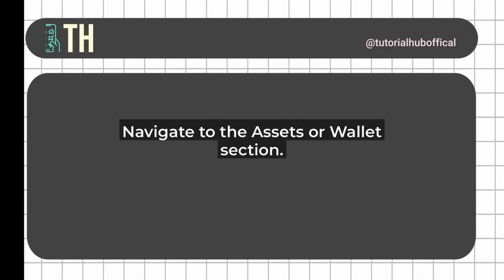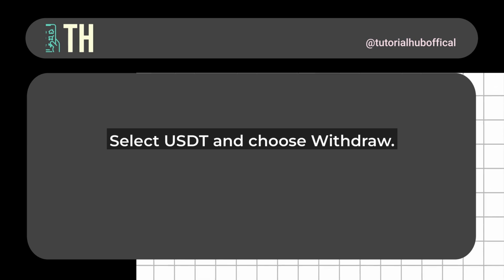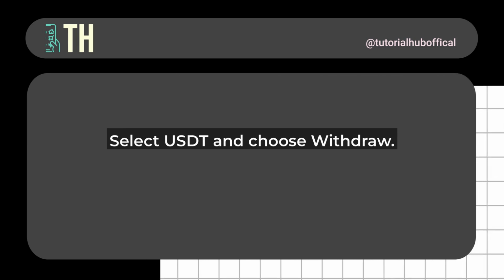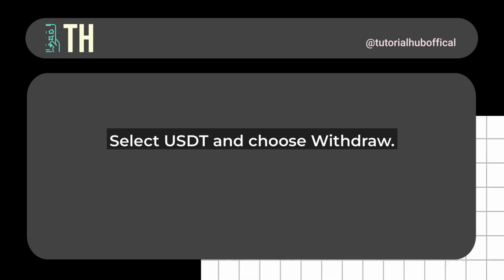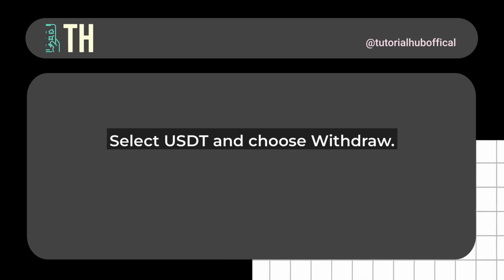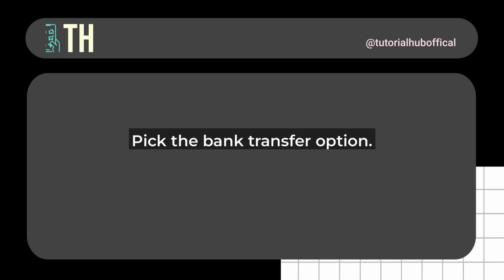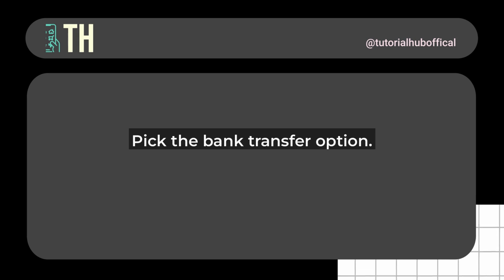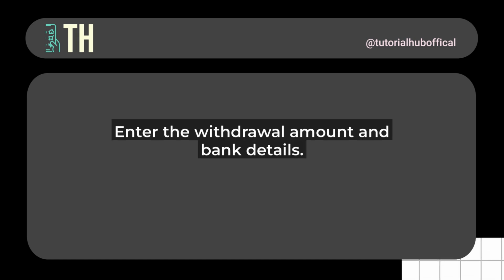How To Withdraw Usdt From Okx To Bank Account 2025